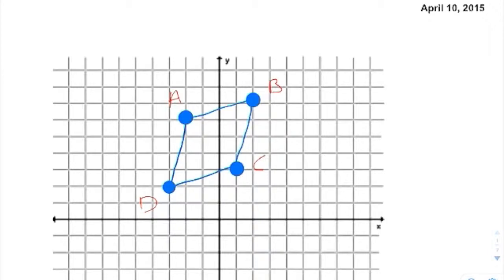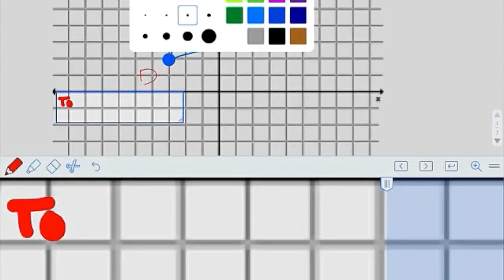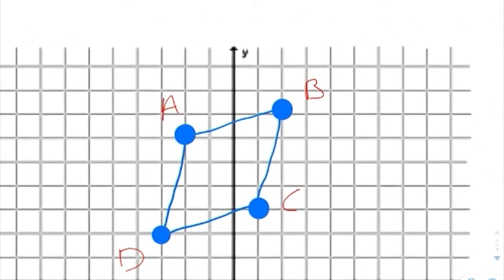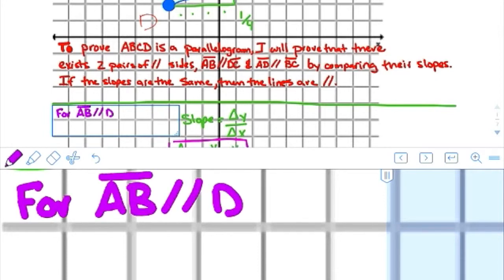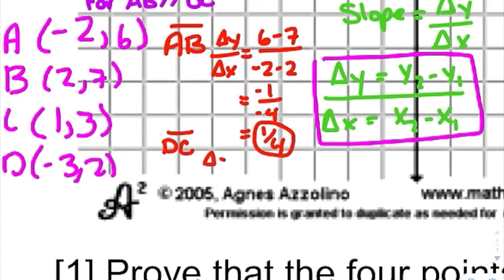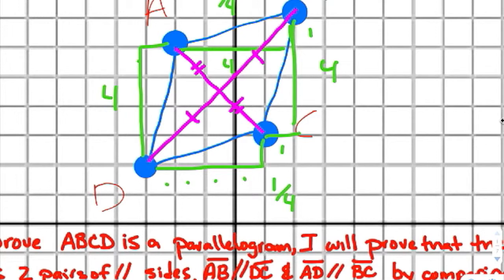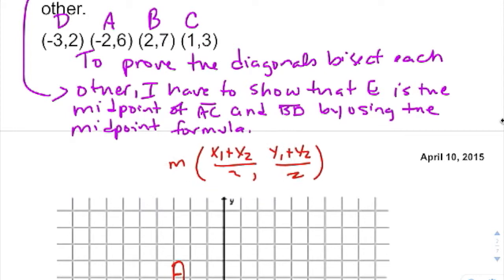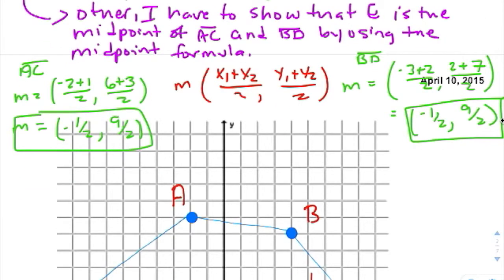#1 Parallelgoram Proving Shapes on the Coordinate Plane